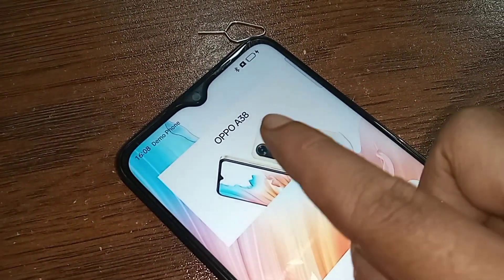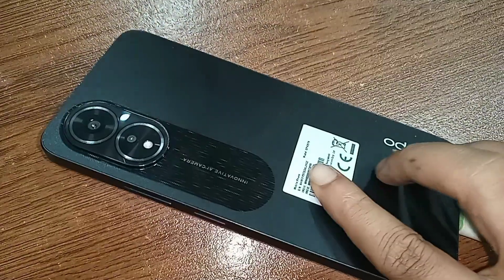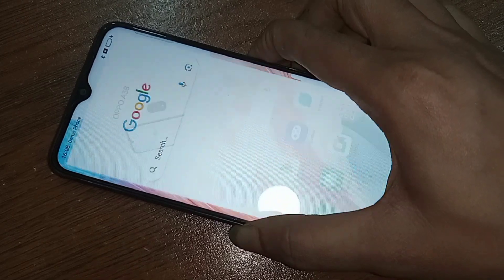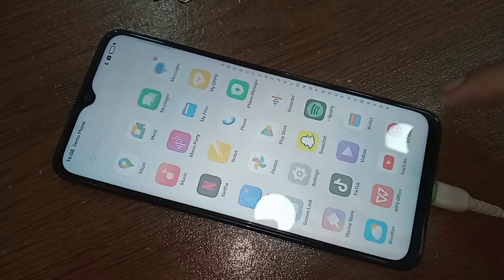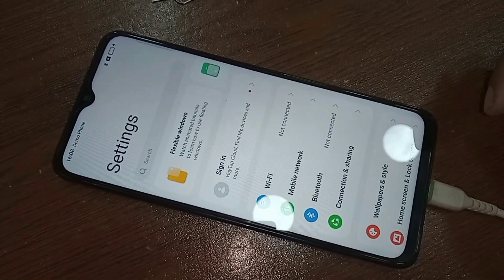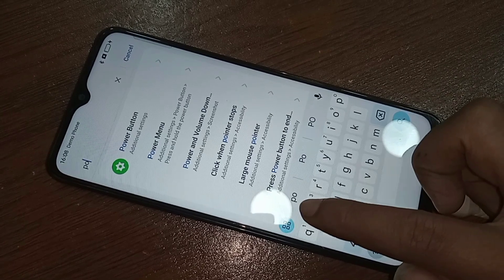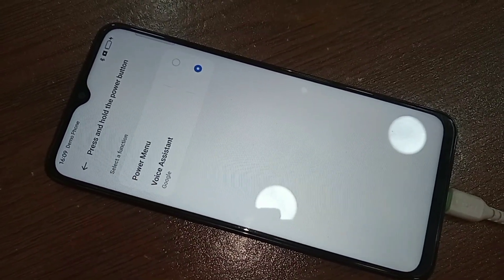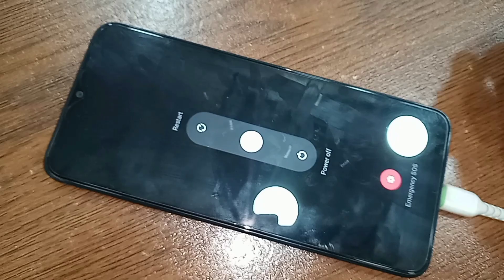Oppo A38 power off option not show // Power button not working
Oppo A38 power off option not show // switch off option not show

This phone problem is power button when press power off and restart option not show on this phone display. now today i will show you how to show power off and restart option on this phone display.